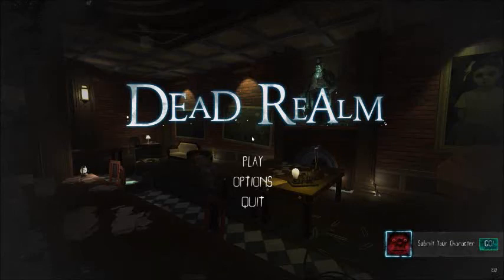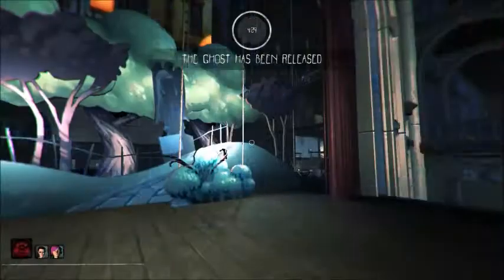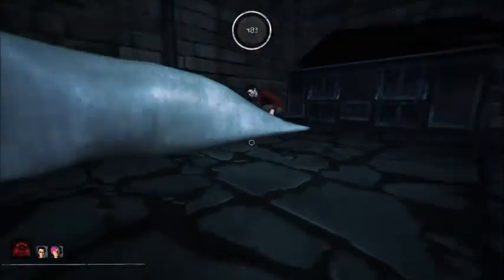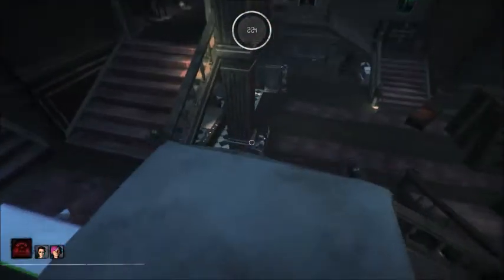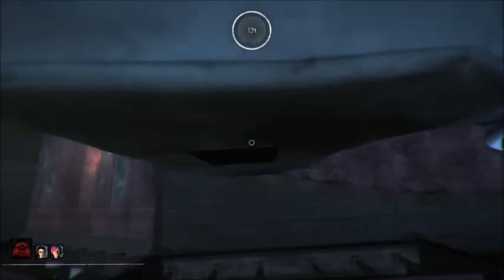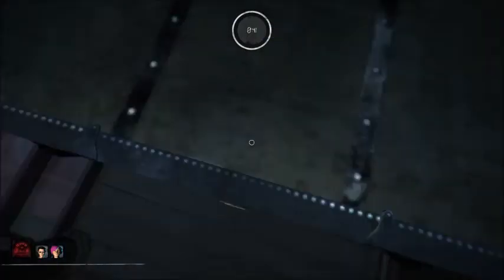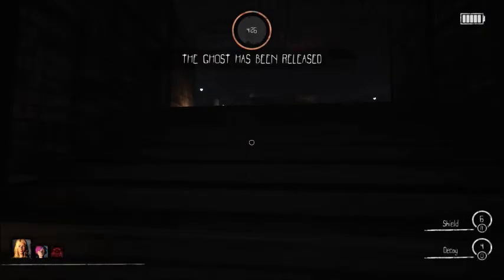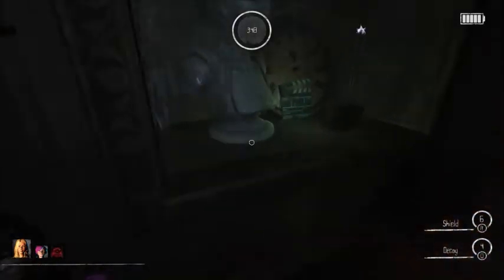Dead Realm Glitches Part 1: Playhouse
Bullocks (Julie) and Amsardo (Adam) team up with me and we look through the map to find as many glitches as we can! I am NOT condoning the use of glitches when you play with your friends UNLESS they have a good sense of humor and/or know the glitches already. Makes it a bit fair for them.